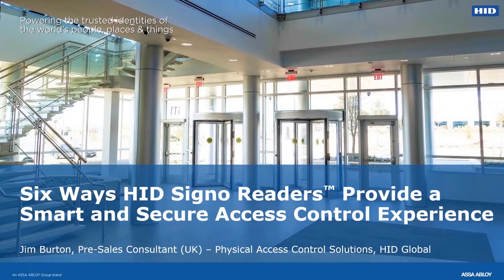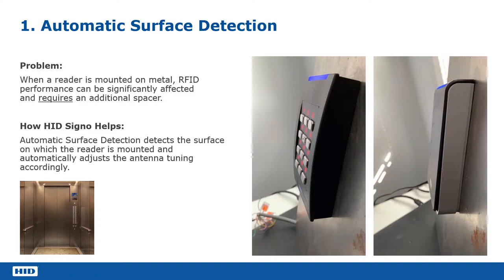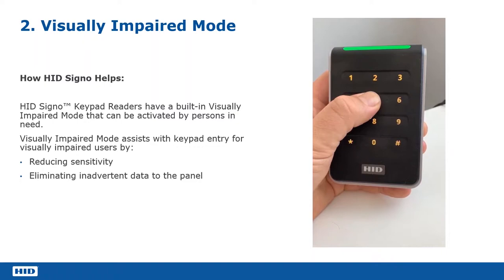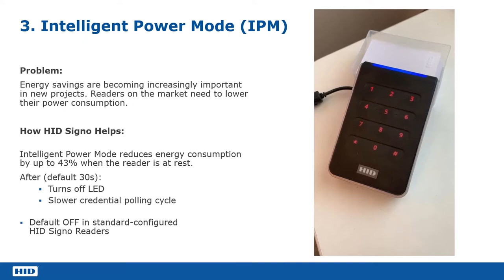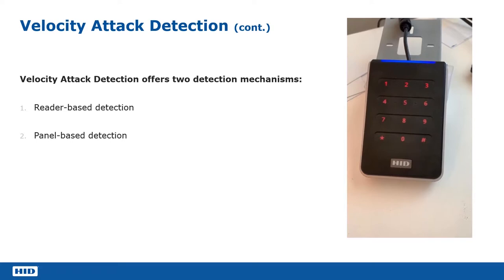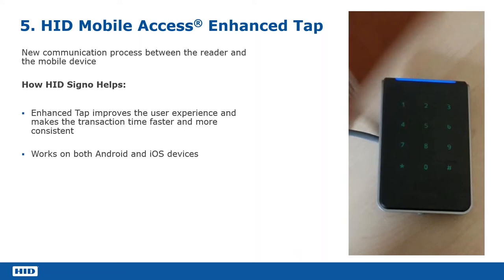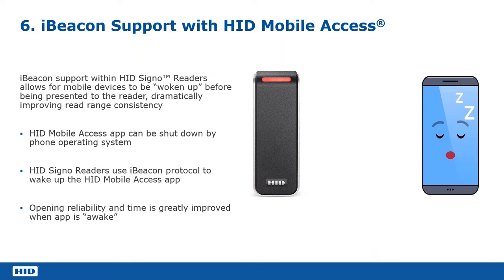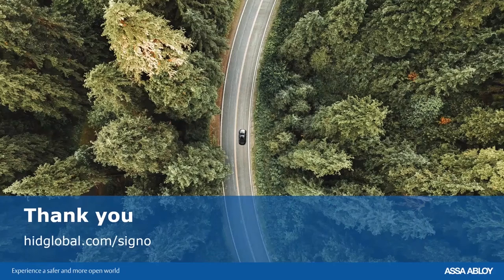IFSEC Tech Talks | HID | How HID Signo Readers Provide a Smart and Secure Access Control Experience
HID Global powers the trusted identities of the world's people, places and things. We make it possible for people to transact safely, work productively and travel freely. Our identity solutions connect things that are accurately identified, verified and tracked digitally. Billions of things are connected through HID® technology. We work with governments, hospitals, educational and financial institutions, and industrial organizations, including the most innovative companies on the planet. Headquartered in Austin, USA, HID Global has over 4,000 employees worldwide and operates offices supporting more than 100 countries. HID Global is an ASSA ABLOY Group brand.